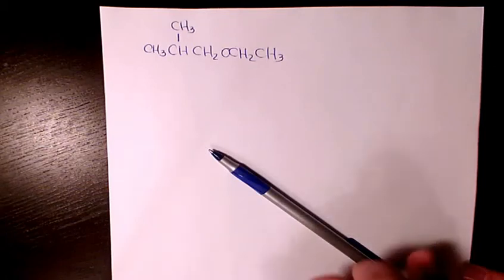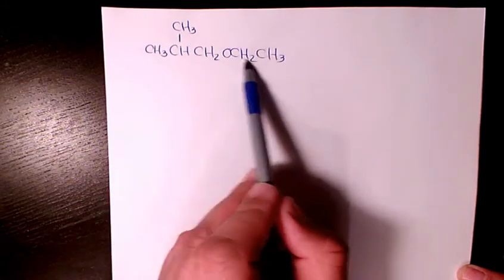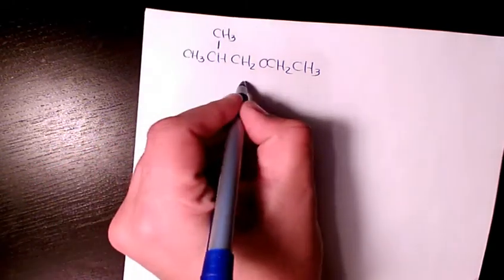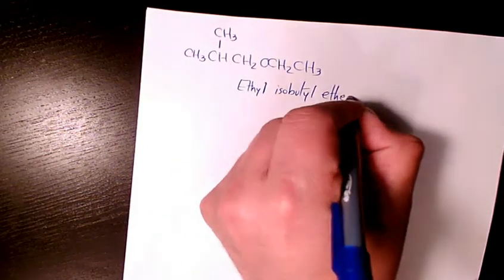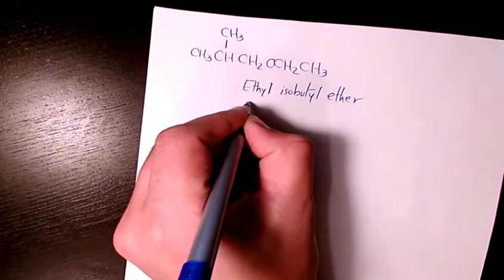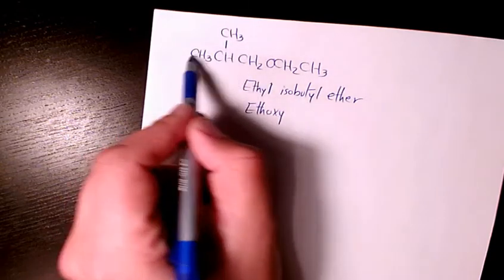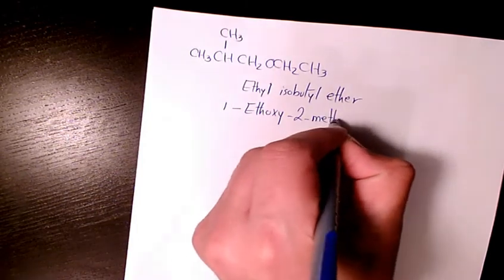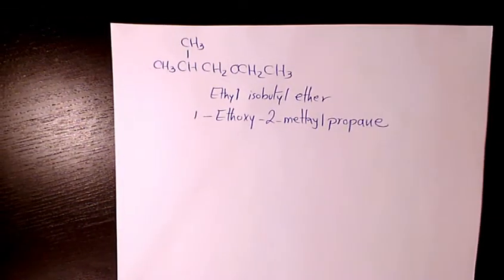Ethyl isobutyl Ether, 1-Ethoxy-2-Methyl Propane,Naming Ethers - IUPAC Nomenclature With Branching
Dr. Masi